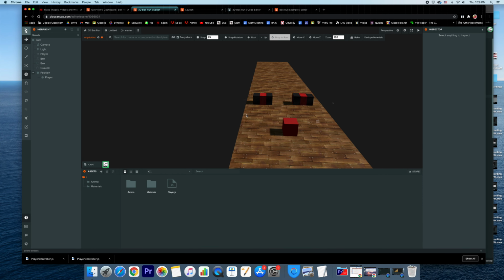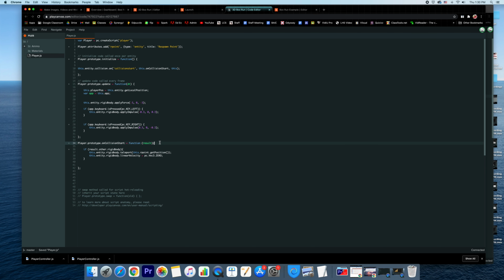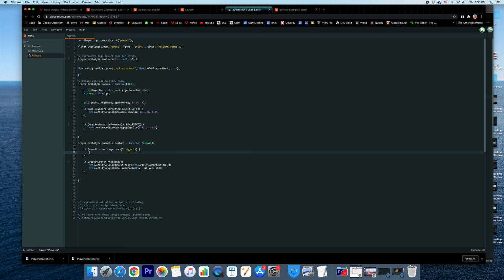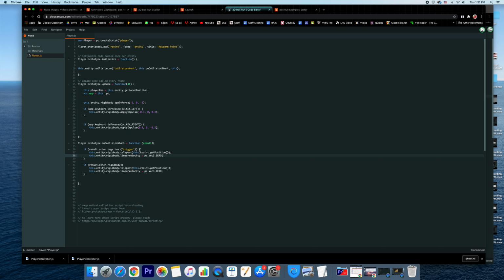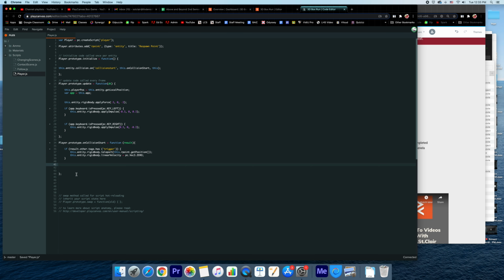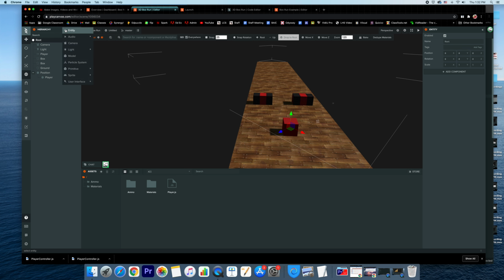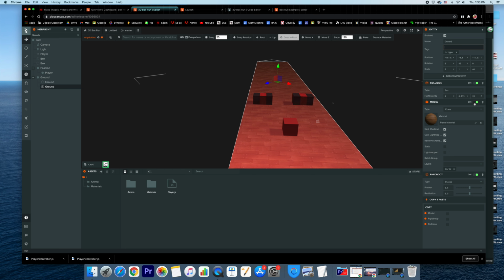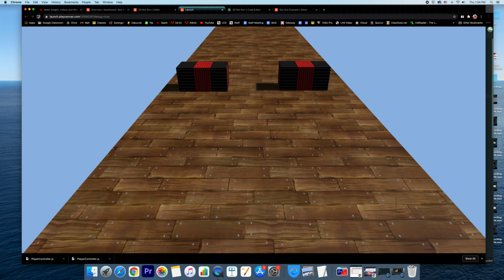Play Canvas Box Game Step 7